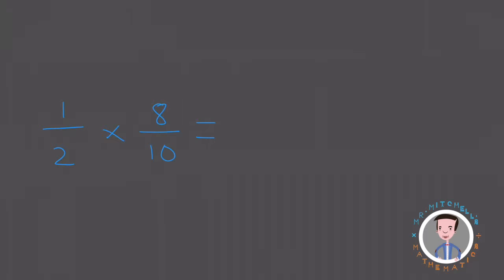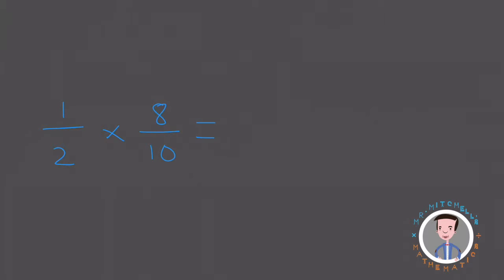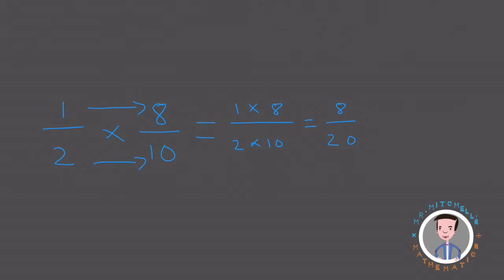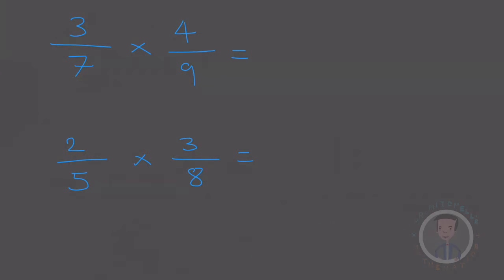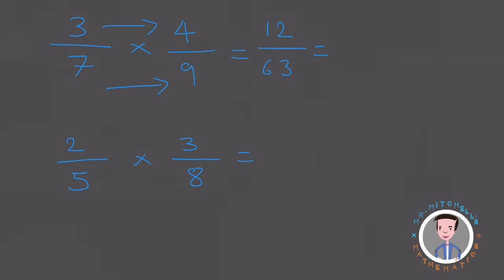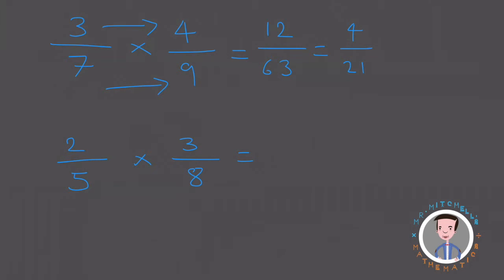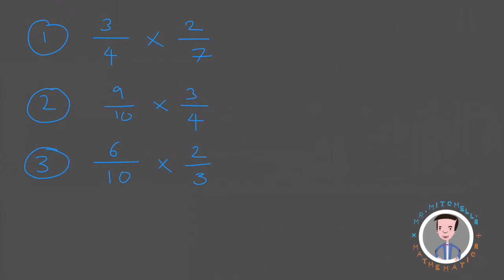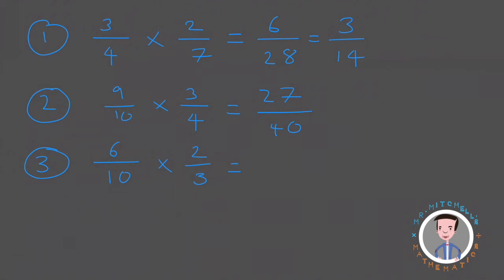How to multiply fractions together - Mr Mitchell's Mathematics - GCSE / IB Revision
This video explains the key skill of how to multiply fractions together. This, of course, is a crucially important part of larger word problems in both the GCSE and IB exams. Like with all of my videos, there is a brief explanation of the concept at the beginning before you get a chance to try and solve a number of example problems yourself.

Thanks very much and good luck with exams!